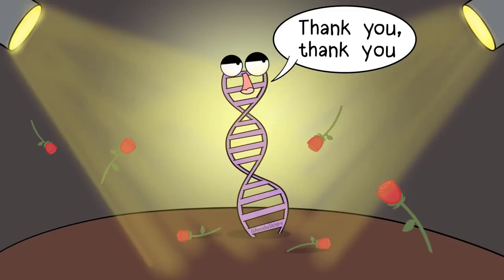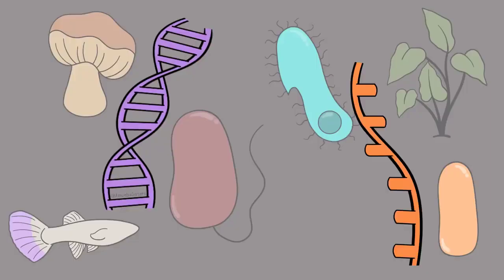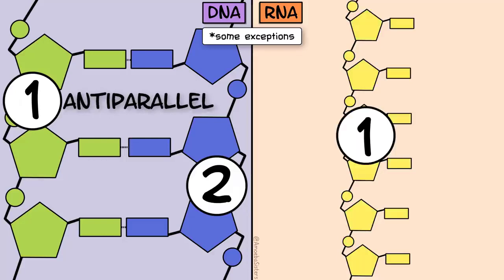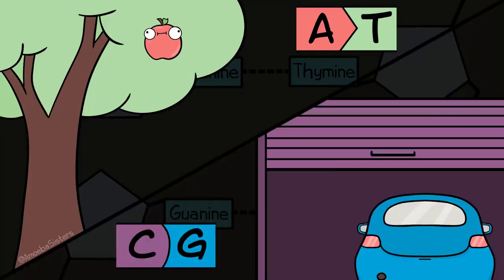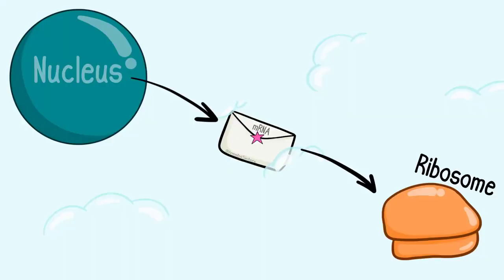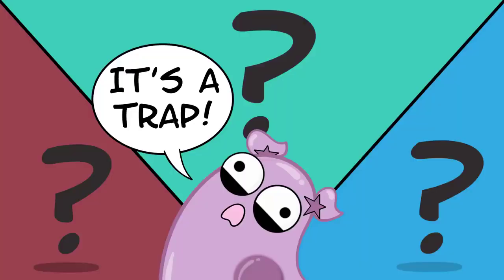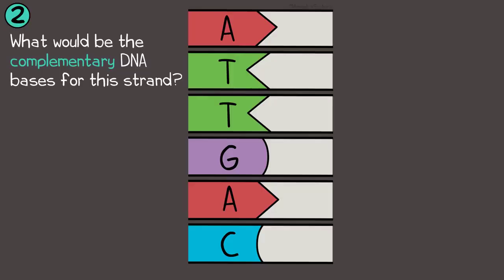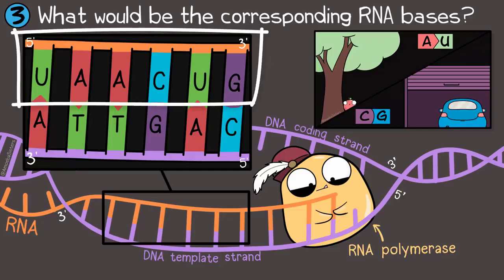DNA vs RNA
Diferencias entre ADN y ARN (en inglés).